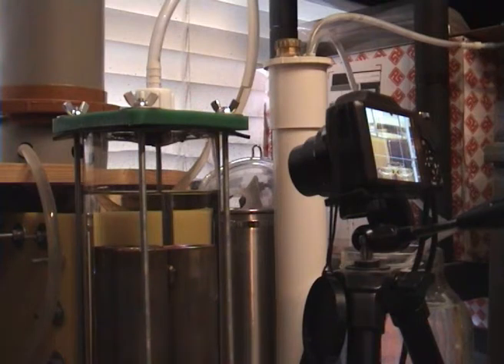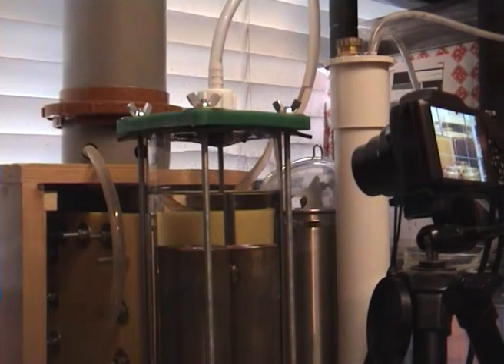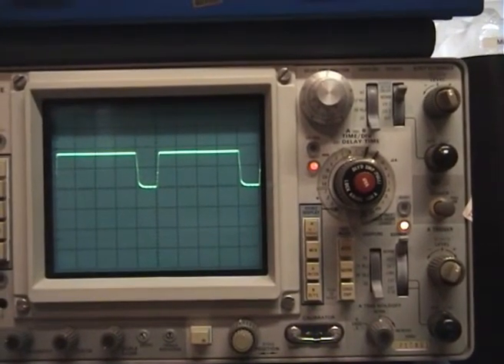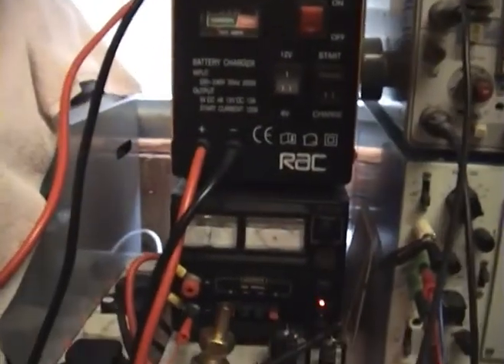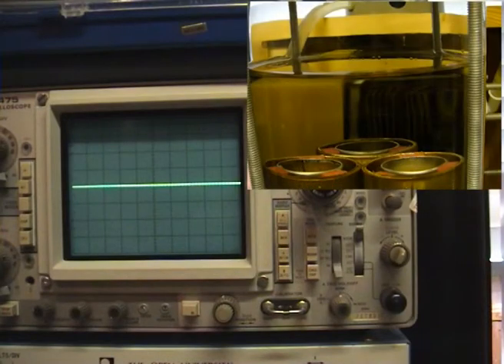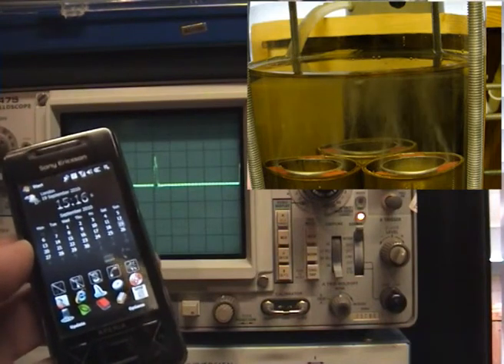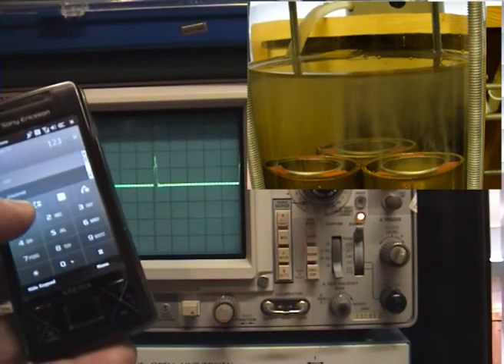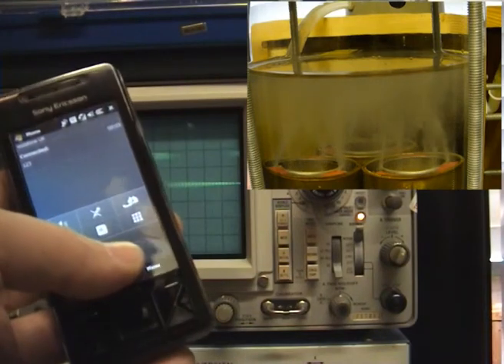PWM and mobile phone interference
This video shows how the operation of my PWM is affected by interference generated by my mobile phone and how this also effects the production of HHO in a connected electrolyzer at the same time.